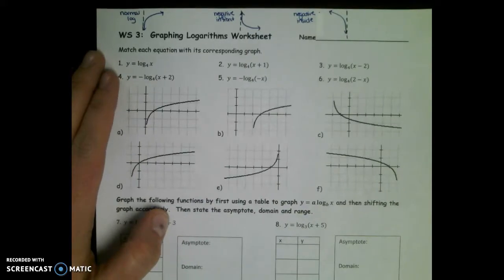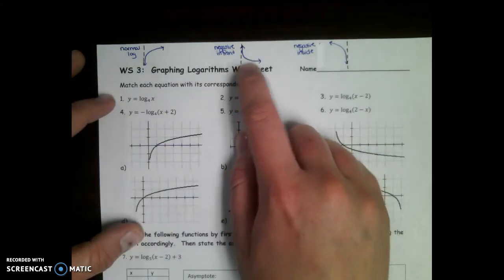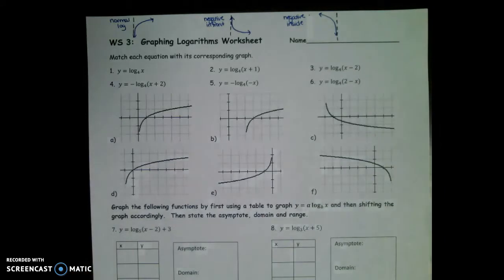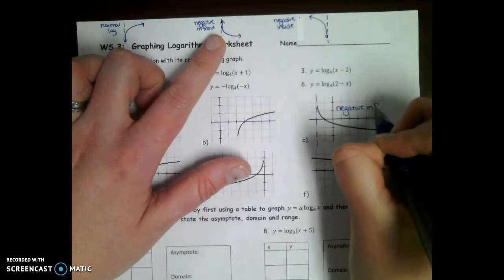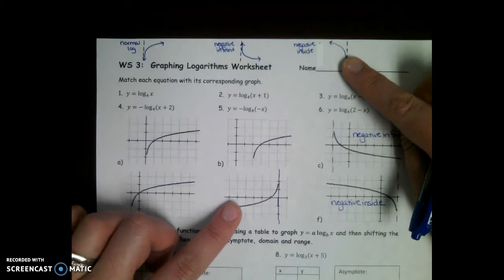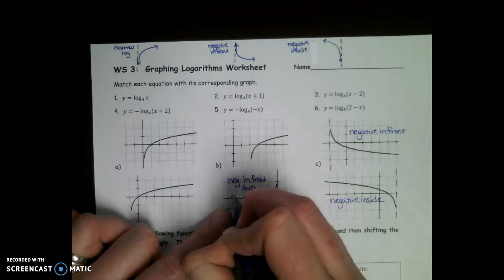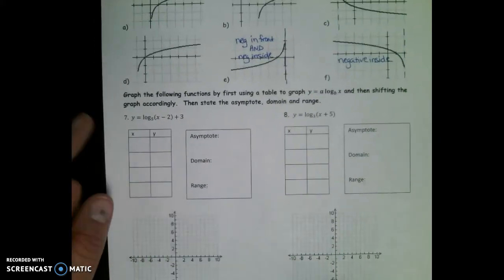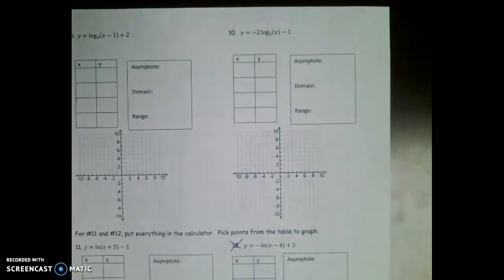04/12/2018_Alg 2 Part Two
This will help you get started with WS 3:  Graphing Logarithms Worksheet.  We discuss how negatives affect the graphs of logarithmic functions.